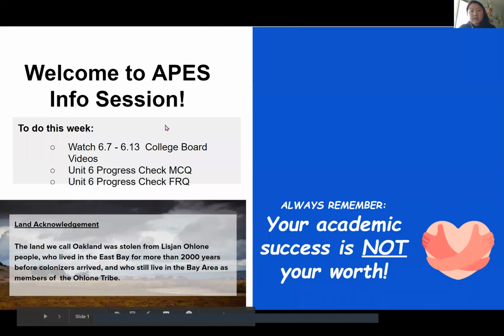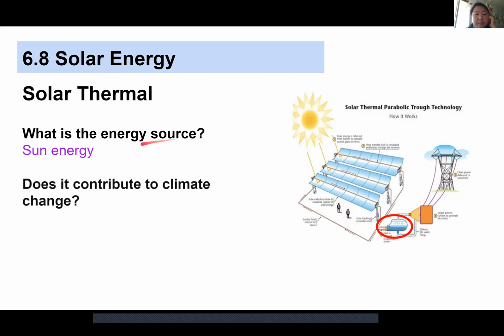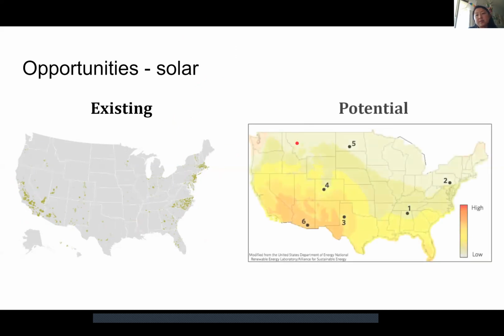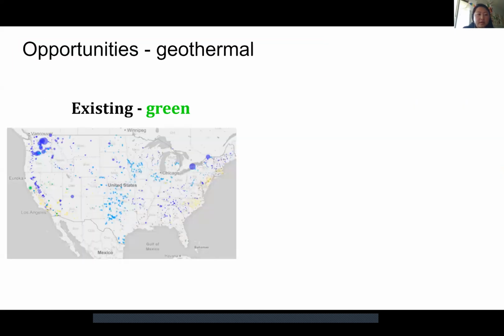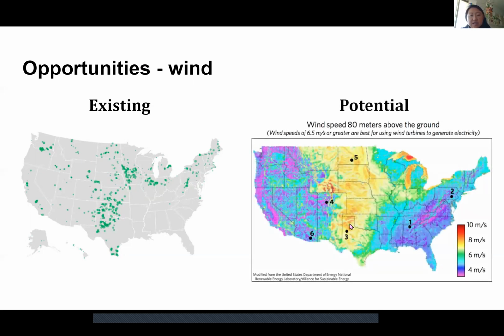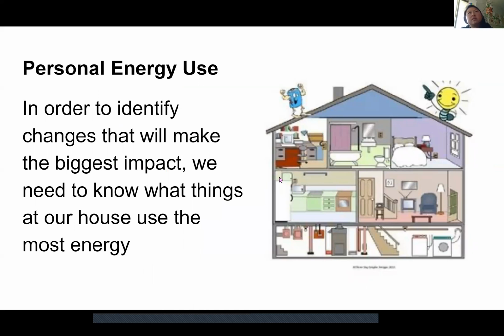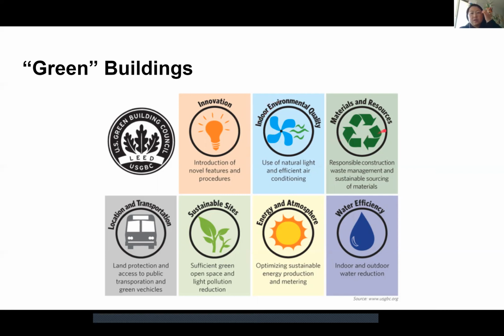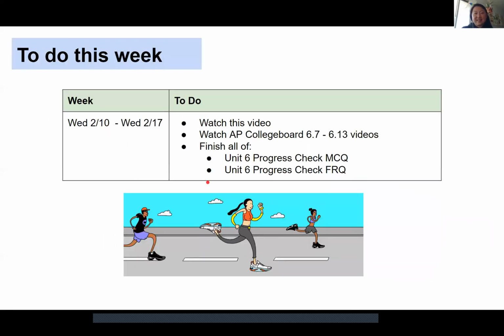[APES Exam] 3/10: Unit 6.7 - 6.13